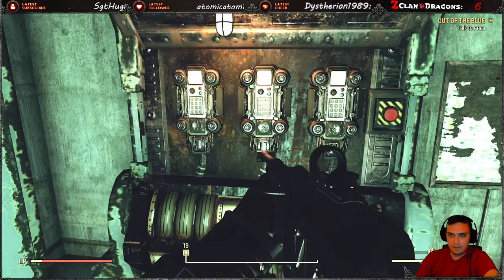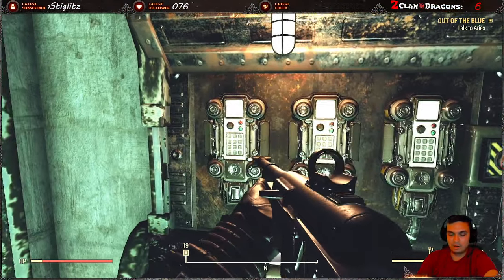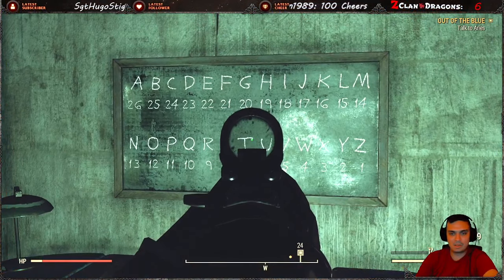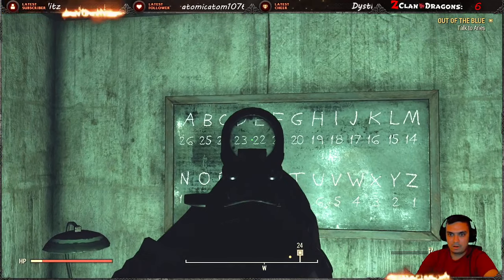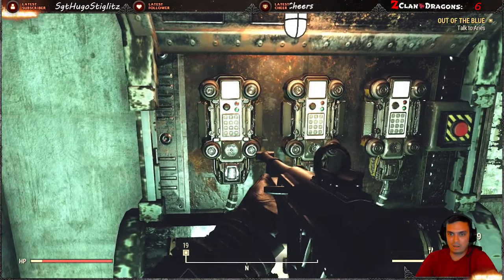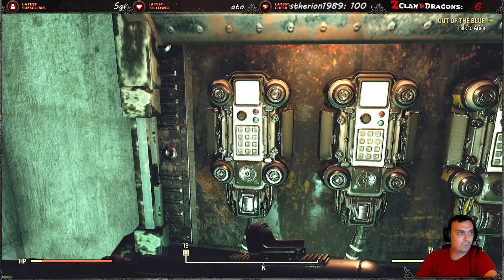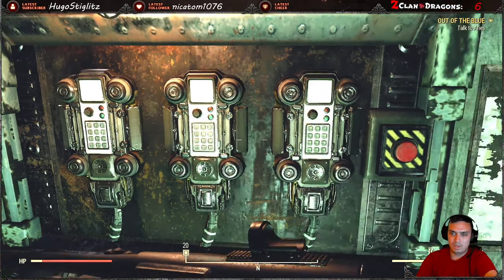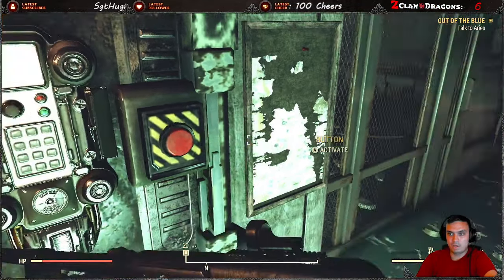Fallout 76 | Out of the Blue Password | Open sesame Seed